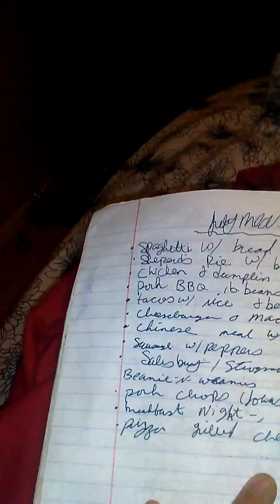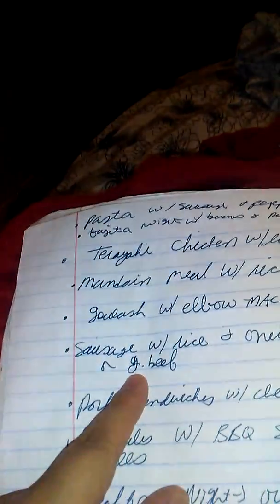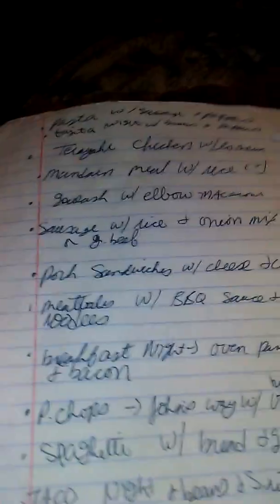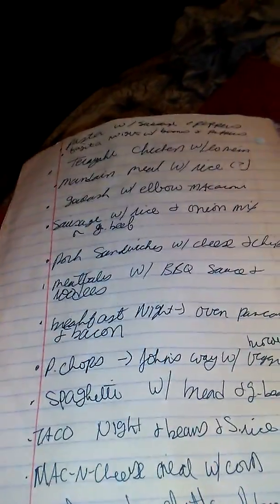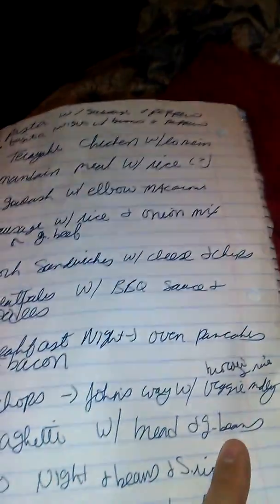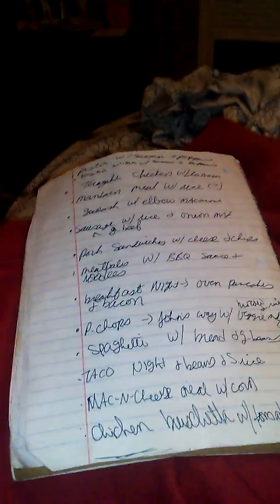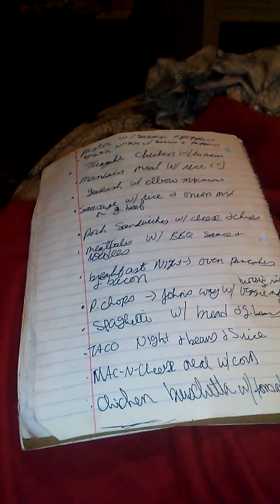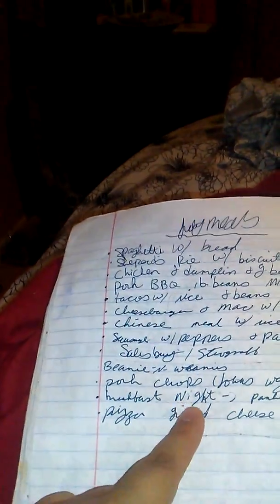july meal planning